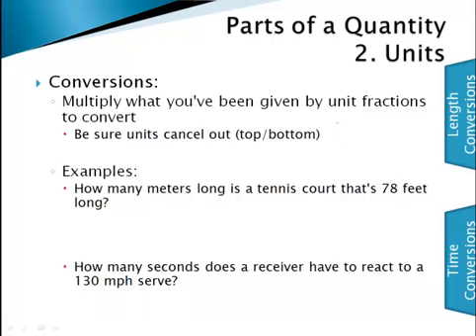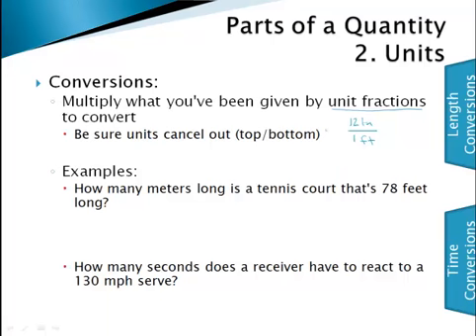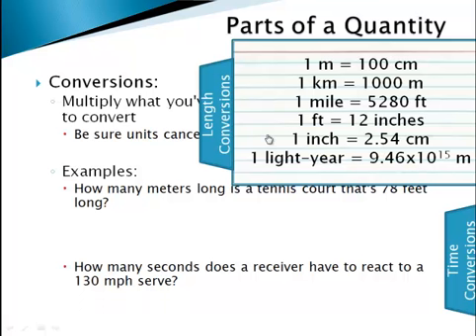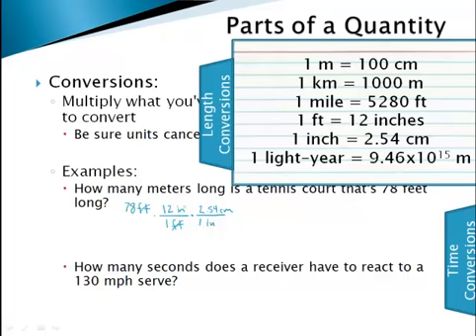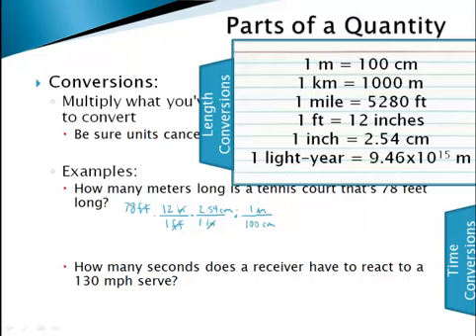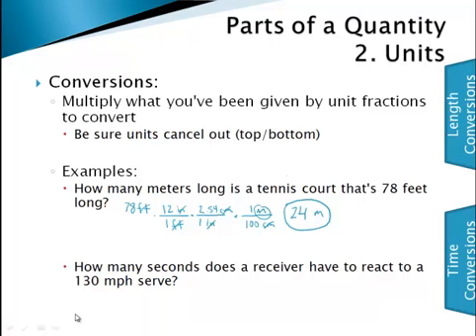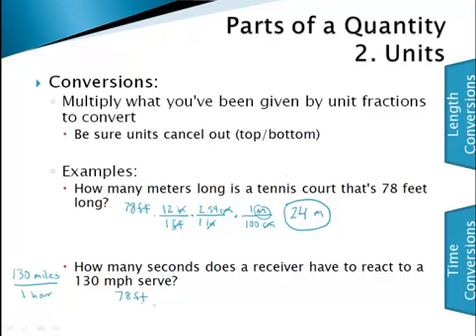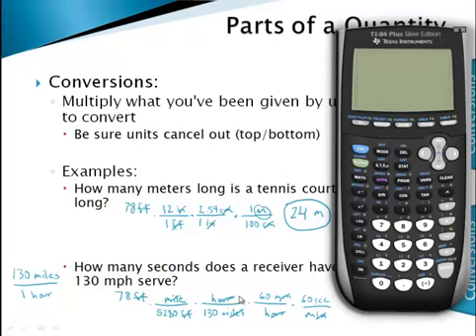3-Parts of a Quantity - Unit Conversion.mp4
Examples of converting between units